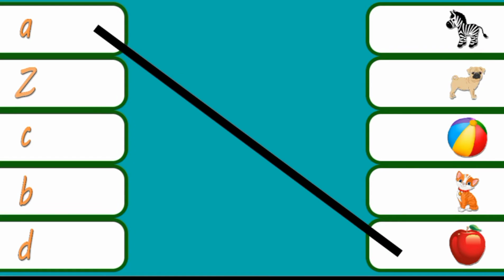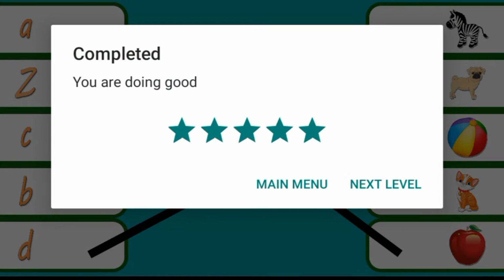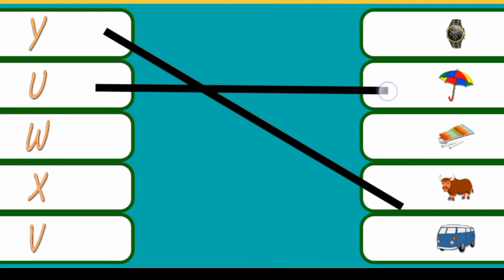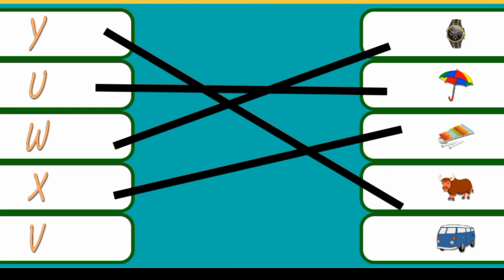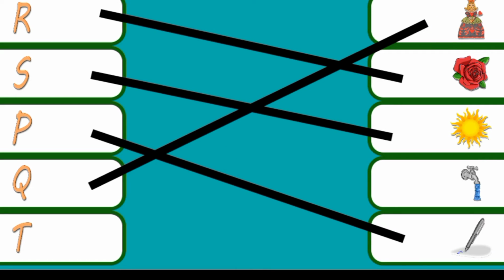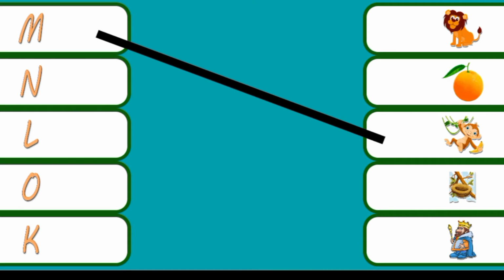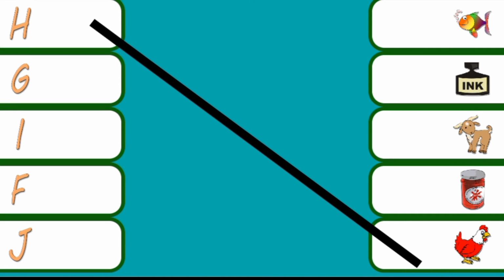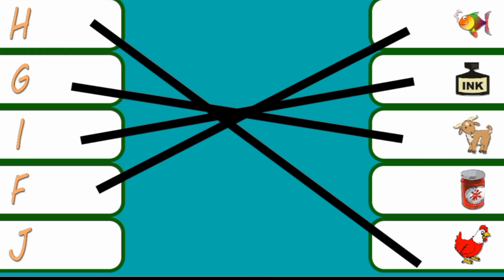Matching the letter with picture|A to Z matching the picture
kids learning with Fun
Hello kids
a new vedio is about the matching the picture later with picture